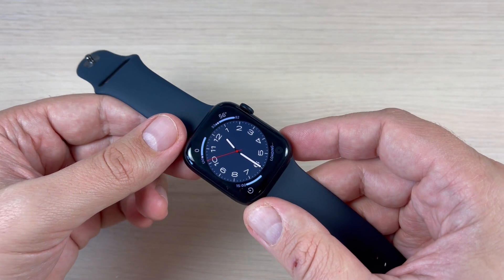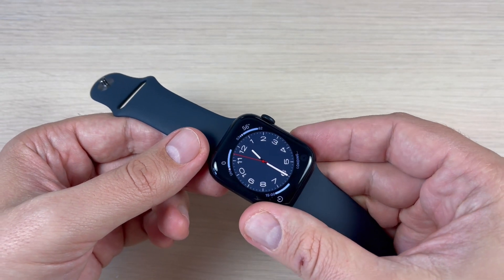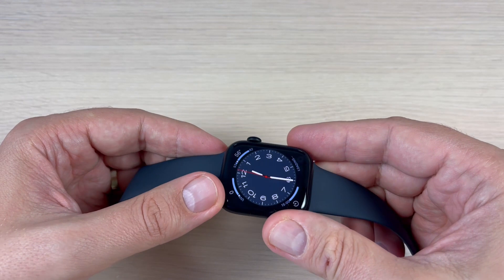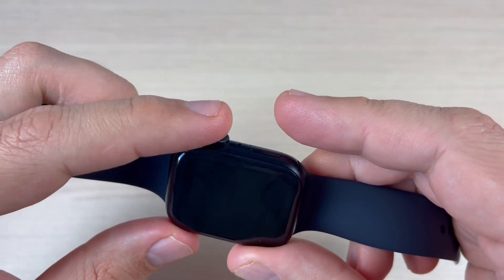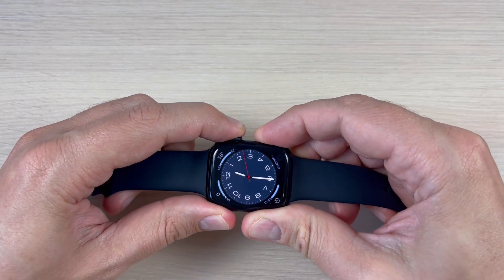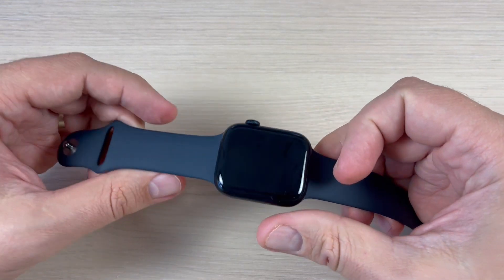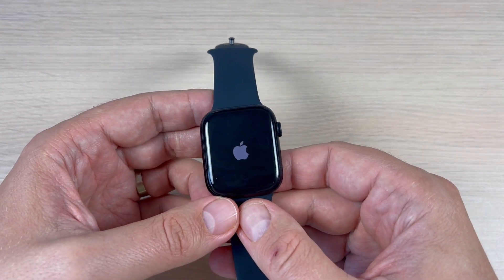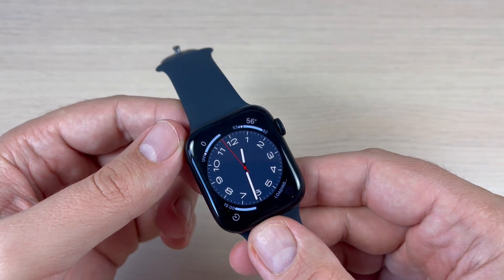How to Force Restart (Reboot) if it's Frozen - Apple Watch 8 (2022)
In this video I'll show you how to force restart if it's frozen your Apple Watch 8 (2022).